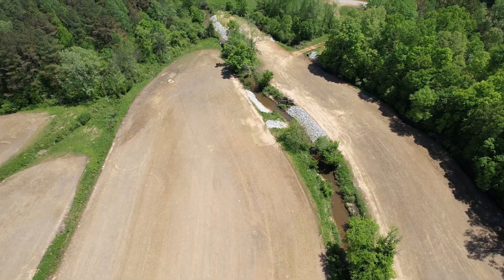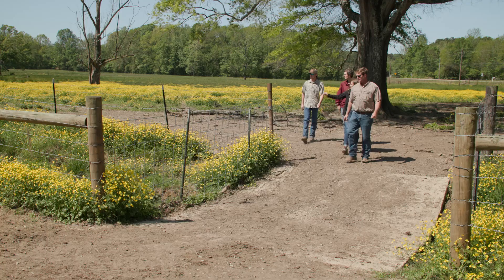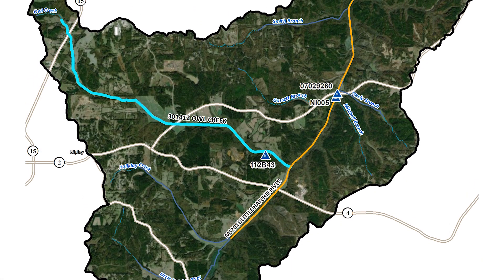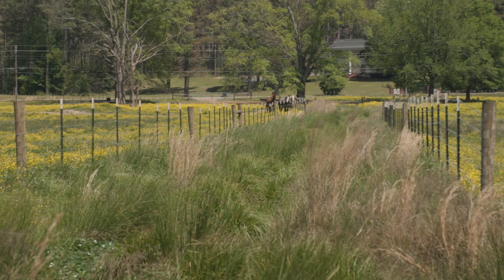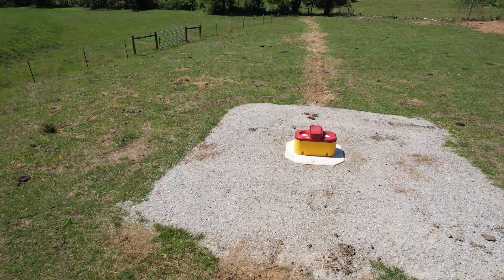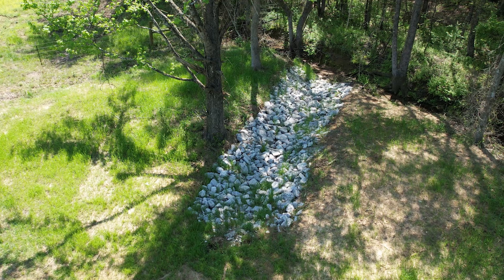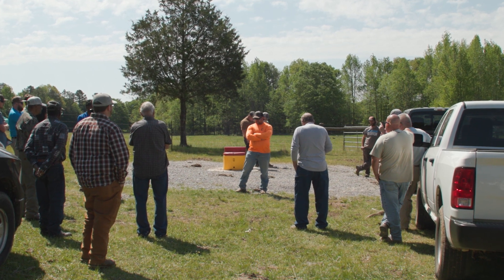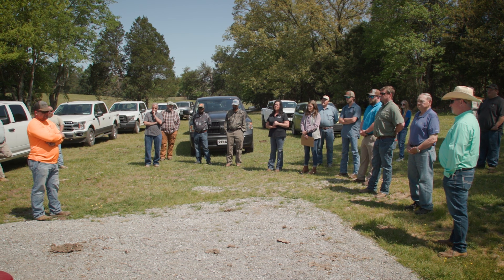OWL CREEK WATERSHED - 319 WATER QUALITY PROGRAM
The Owl Creek Watershed is located in northeast Mississippi, near Ripley, in Tippah County.  In 2021, sediment nonpoint source pollution was identified, resulting in the implementation of the Section 319 program of the Federal Clean Water Act.  The Owl Creek watershed project was delivered through the Mississippi Department of Environmental Quality (MDEQ).